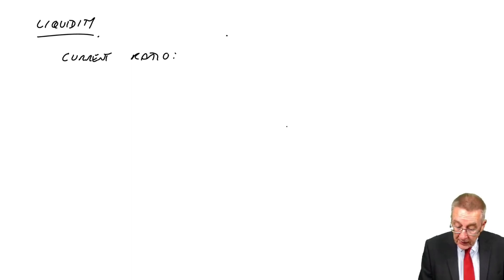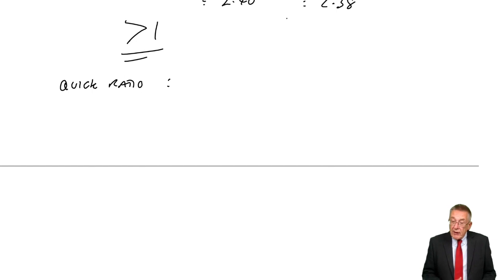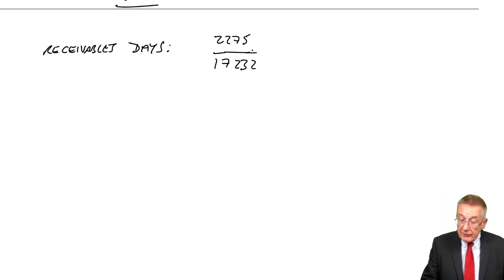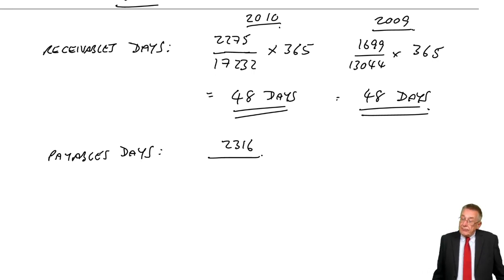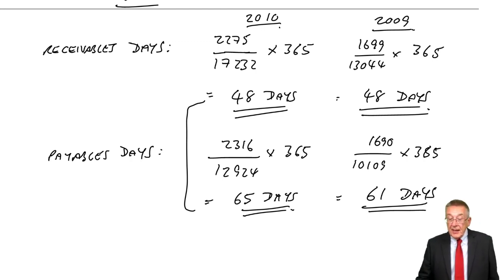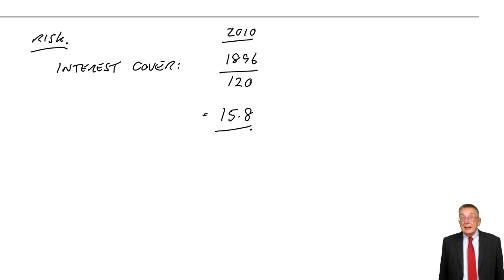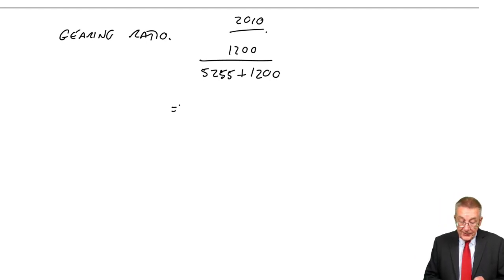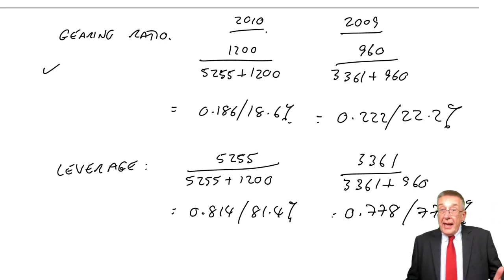Interpretation of Financial Statements part b - ACCA Financial Accounting (FA) lectures